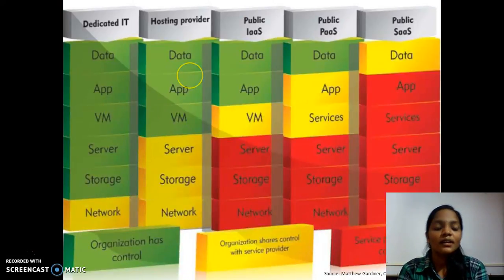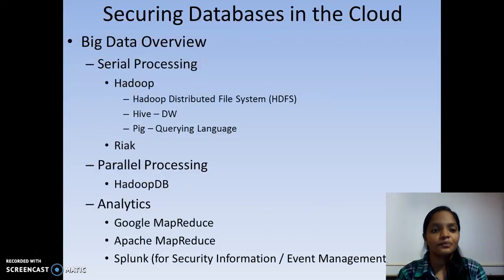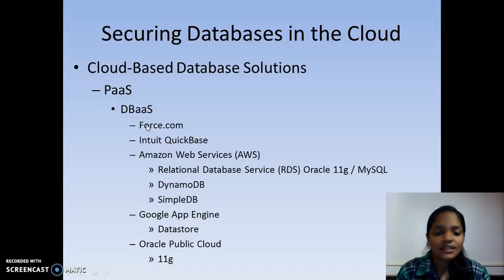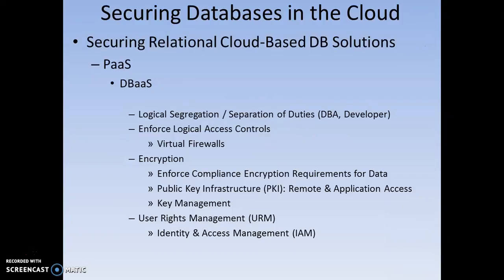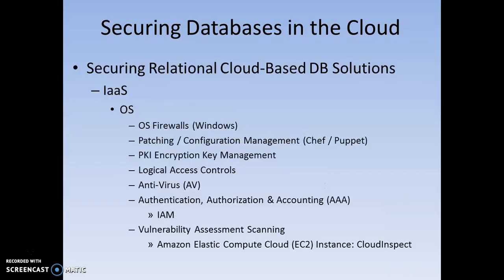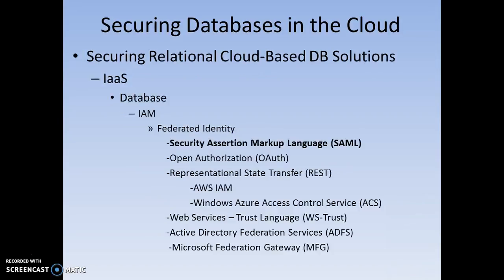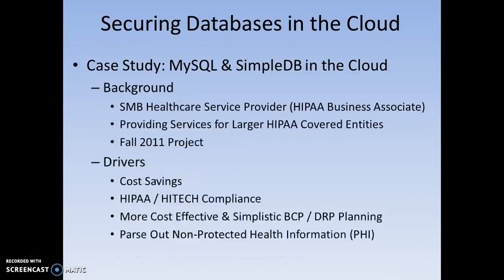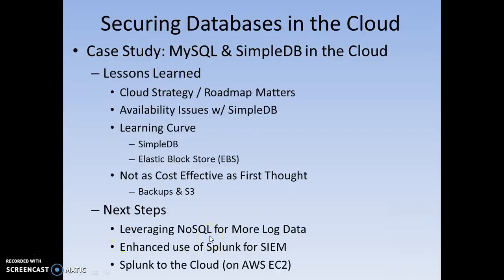Securing Databases in the Cloud -SOWMYA PAPPU